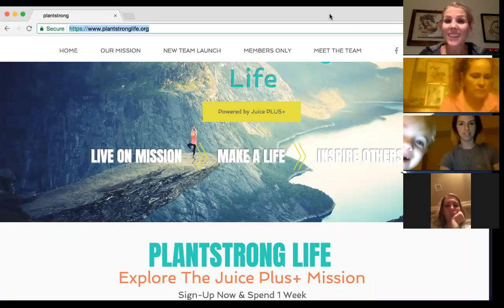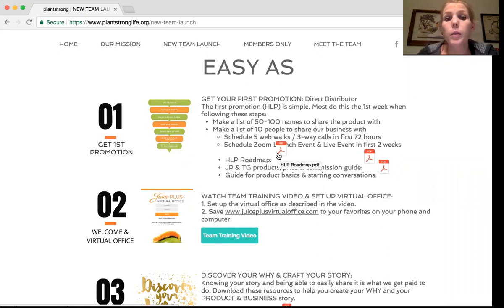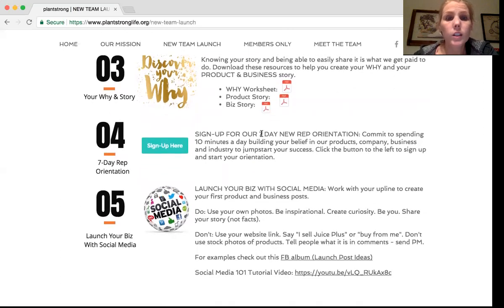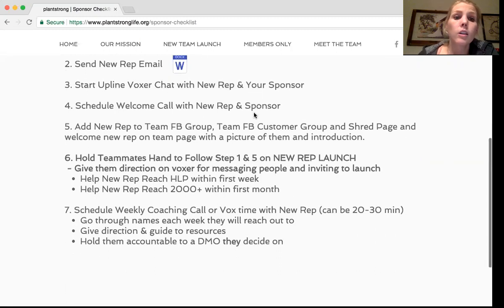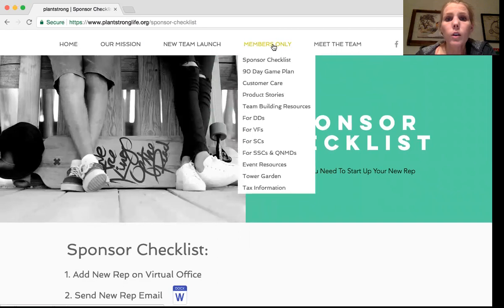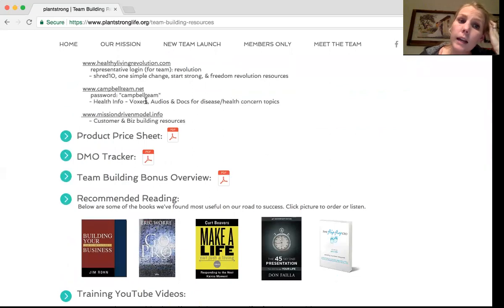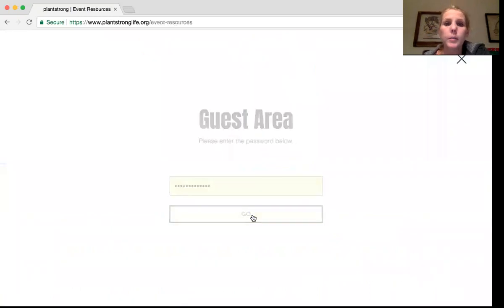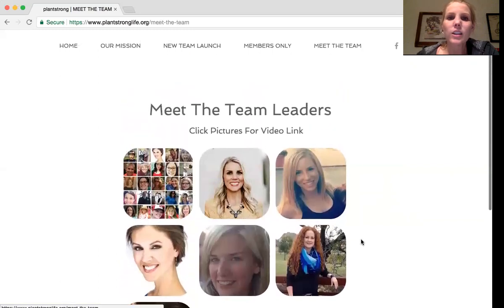PlantStrong Website 101 Web Walk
Our team's one stop shop for launching and growing your business!